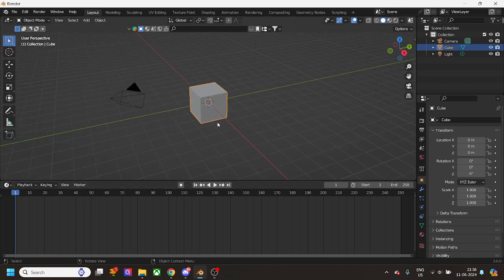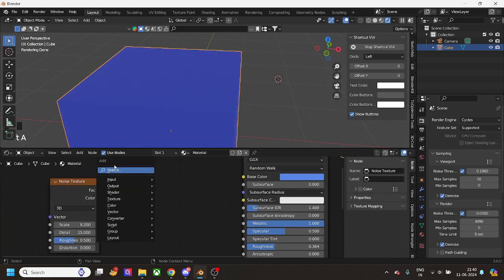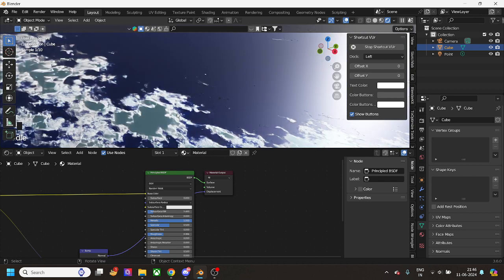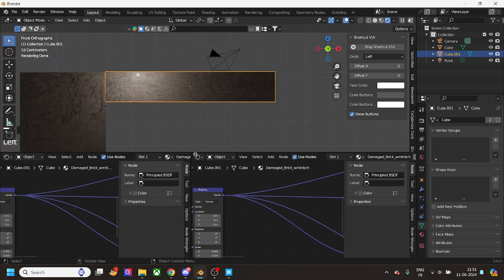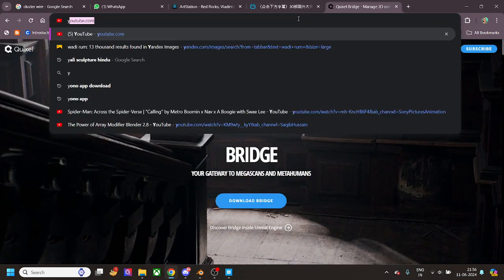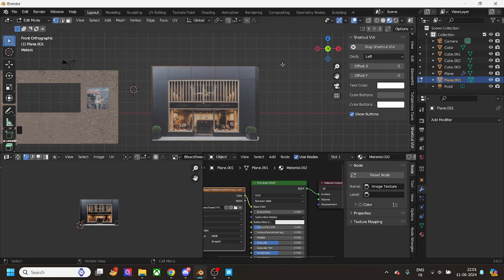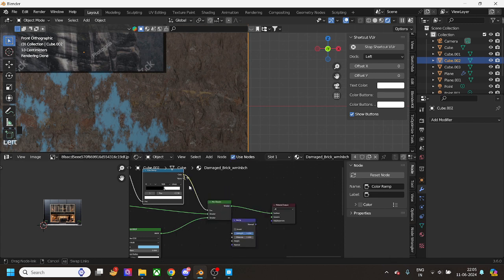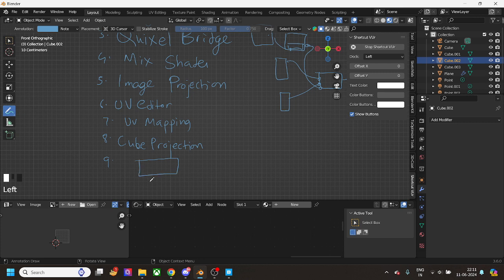Blender texturing tutorial for concept art